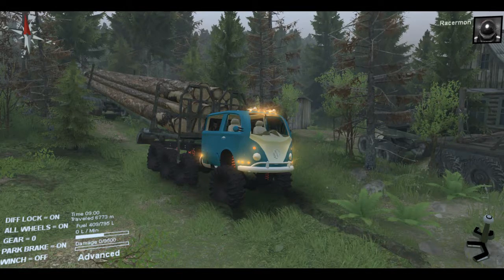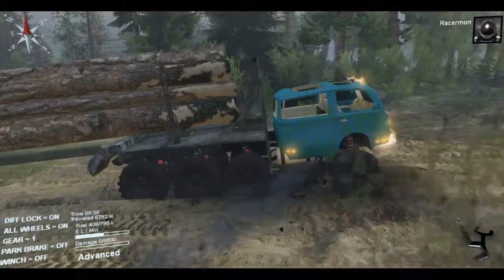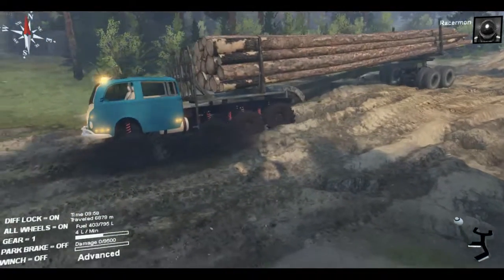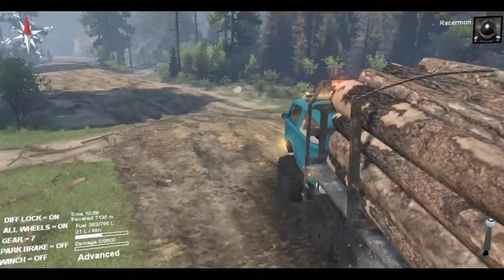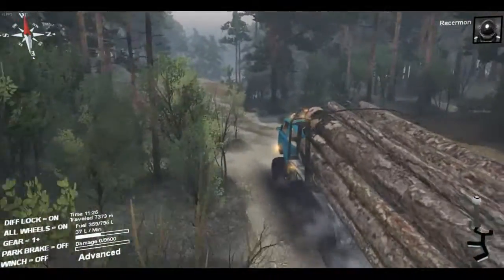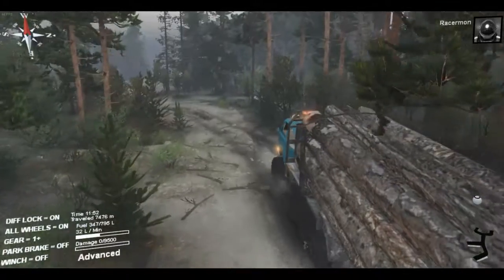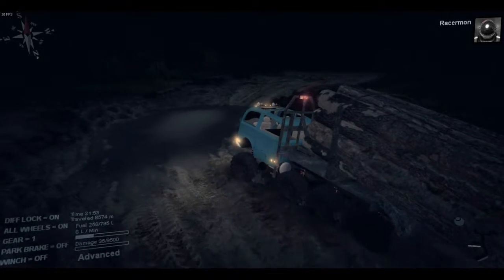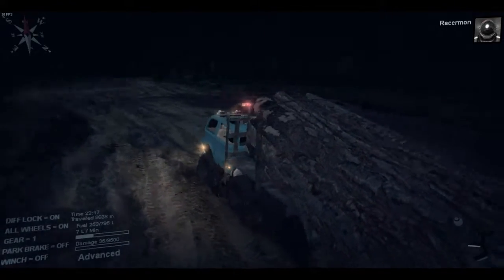Unreleased Mods #3 (Released) | VW Semi/Samba |Spintires #9 (End)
(Currently released on steam)
More is coming to this mod
Also the high gear was changed but will be changed back to normal by my understanding
What is to come: Custom Addons

Psst drop a comment XD